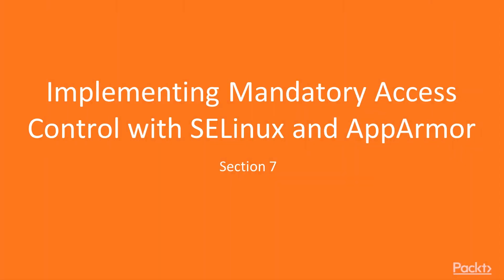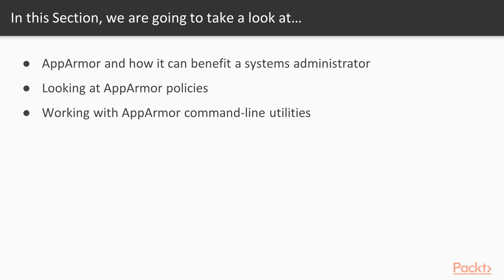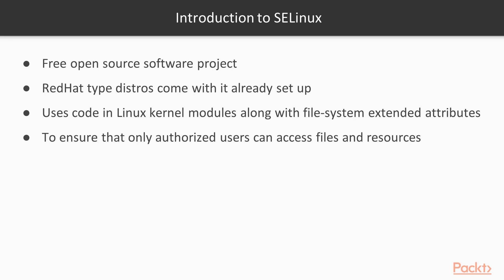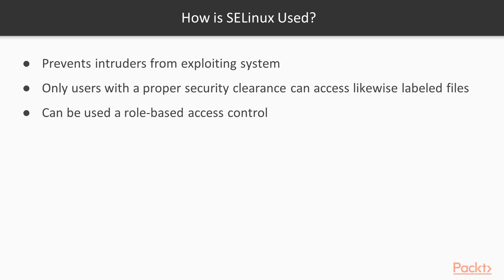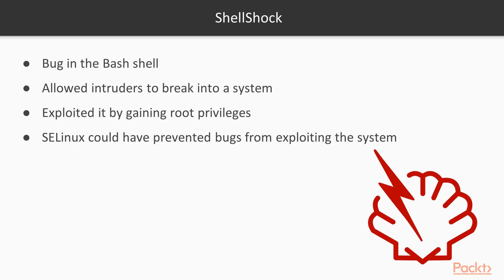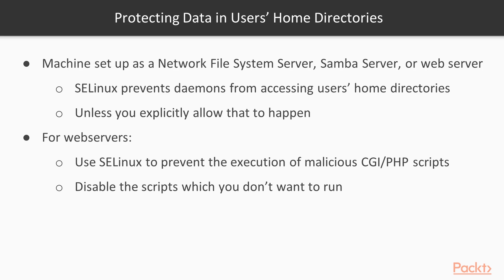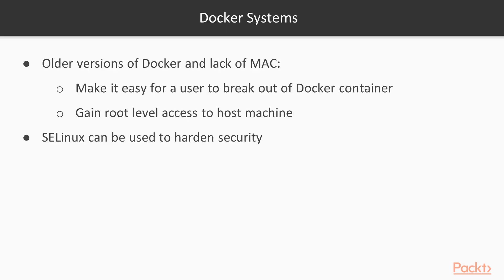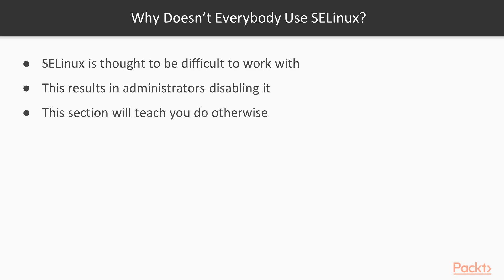Mastering Linux Security and Hardening: How SELinux Can Benefit a Administrator?|packtpub.com